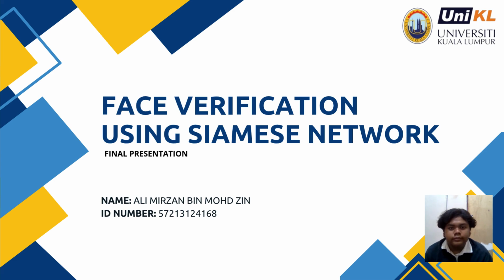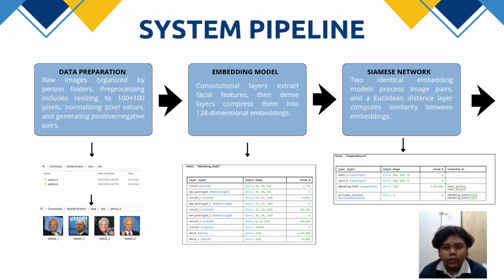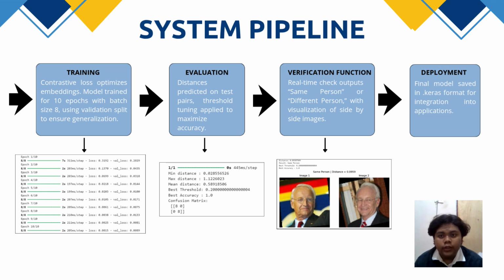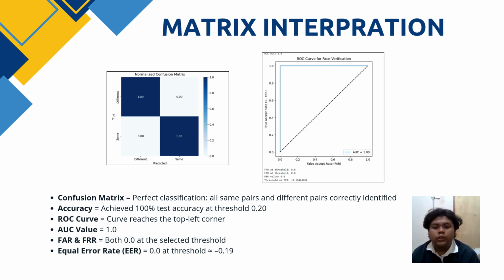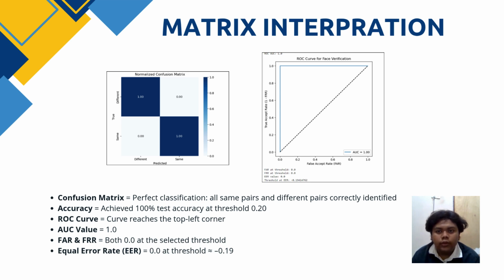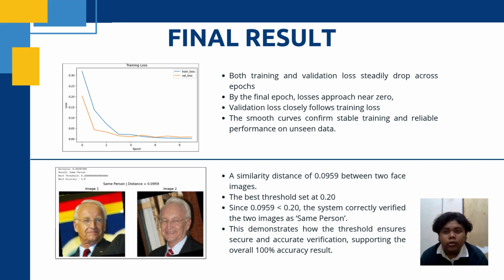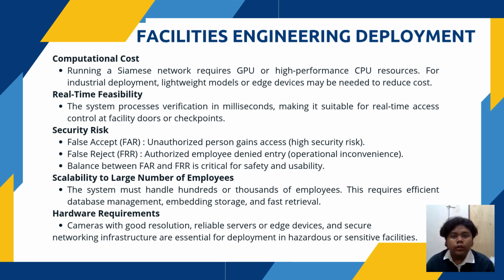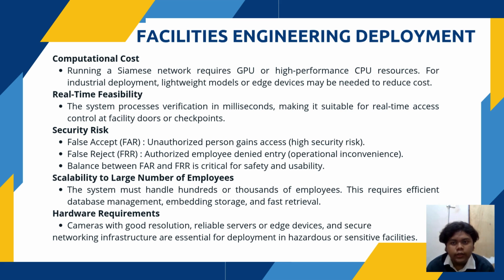Final Presentation (Face Verification Using Siamese Network)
present by Ali Mirzan